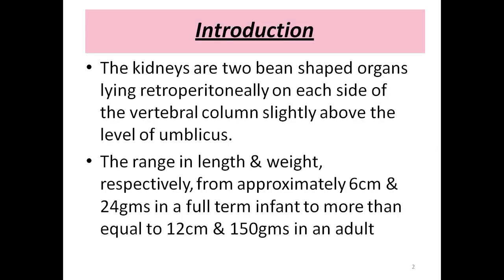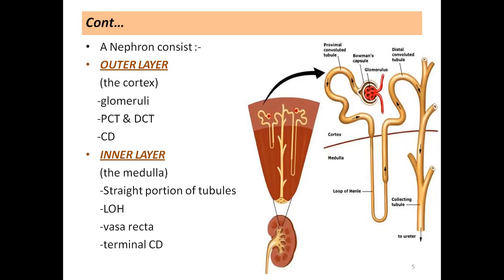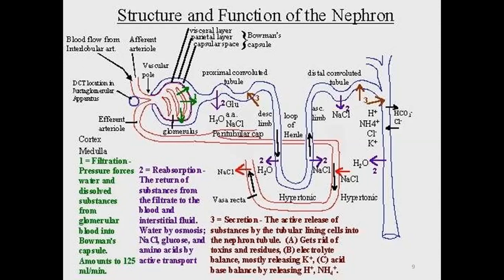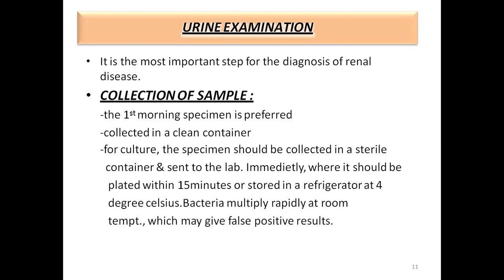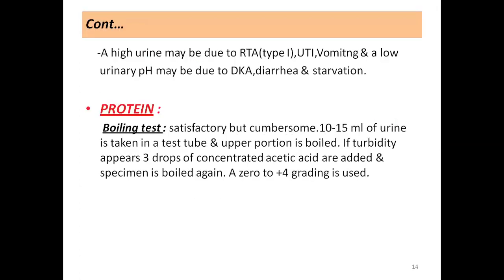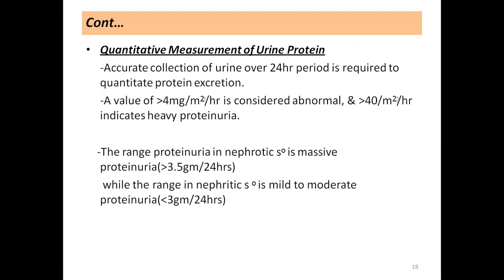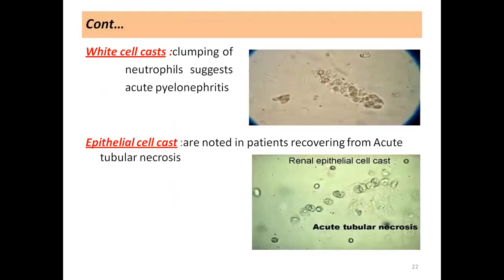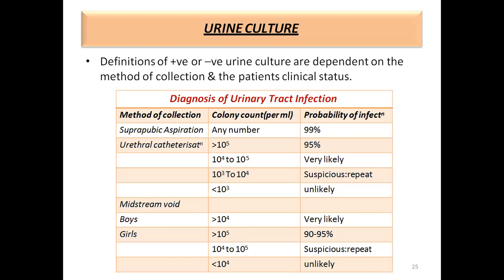PATHOLOGY-RENAL FUNCTION TEST PART 1- B.H.M.S II